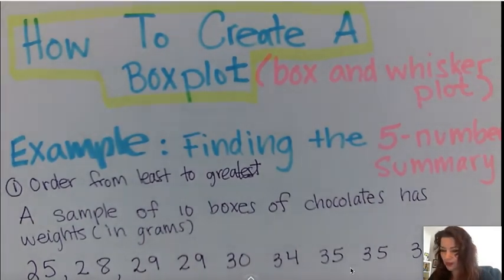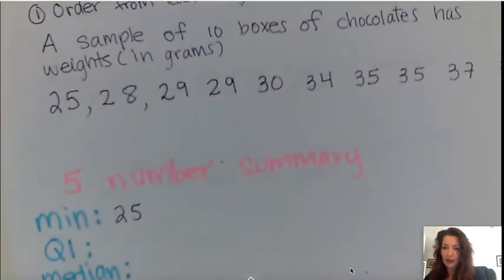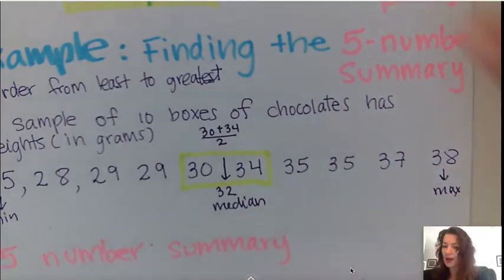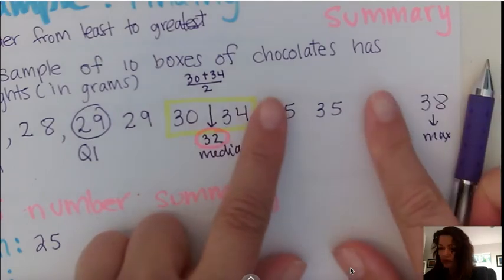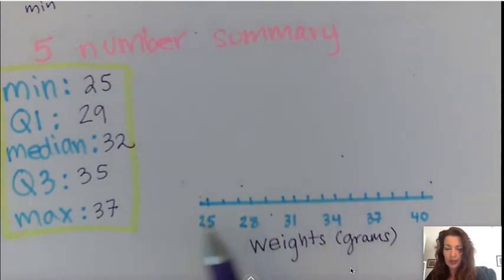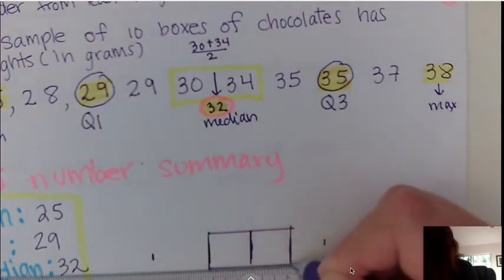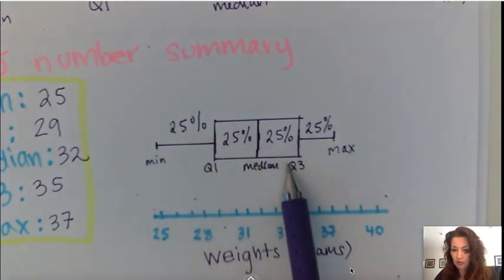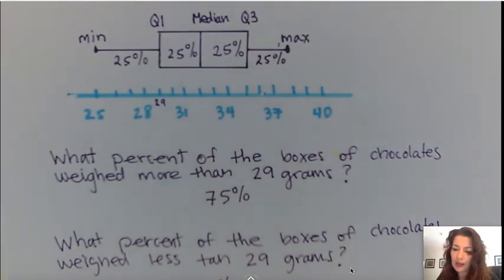How to.Create.and.Interpret.A.Boxplot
How to create an interpret a Box Plot from a 5 number summary.